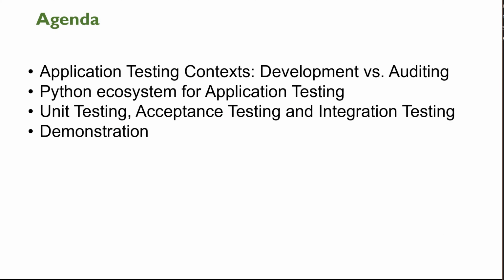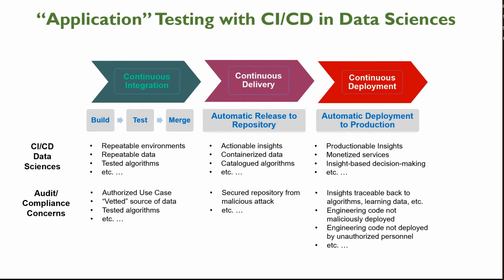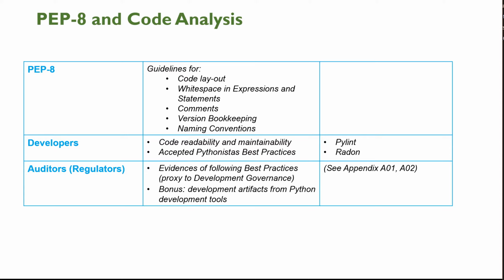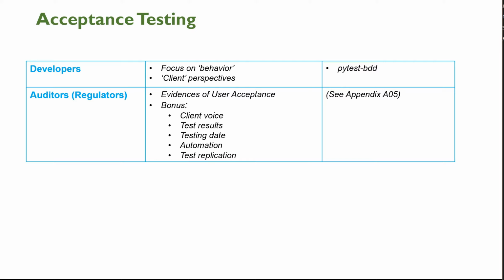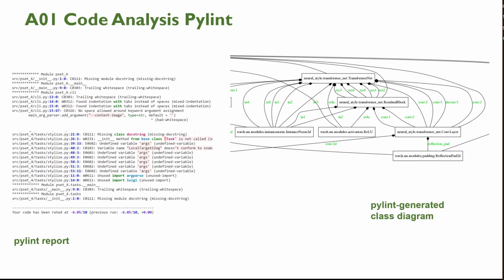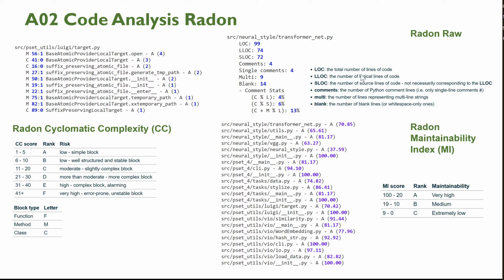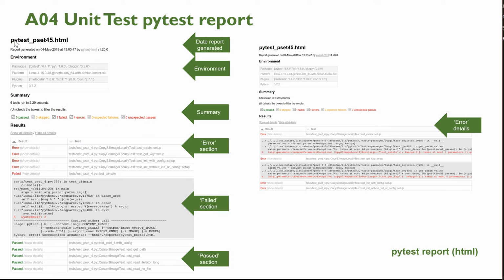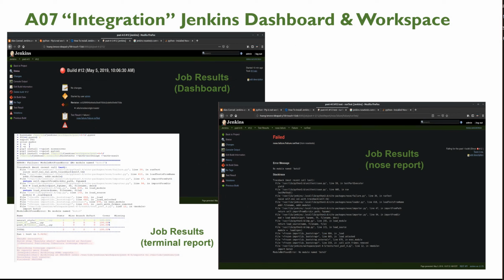Harvard PSET4 5 from HVNguyen Recording 5 5 2019 7 28 41 PM